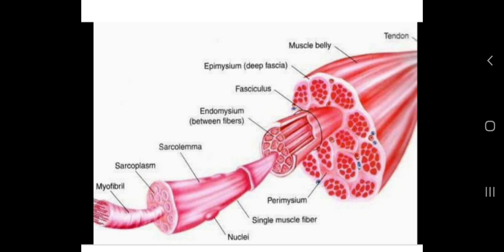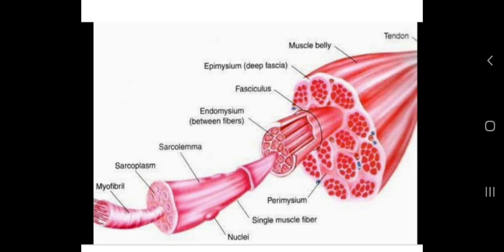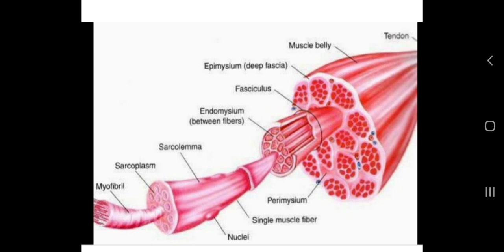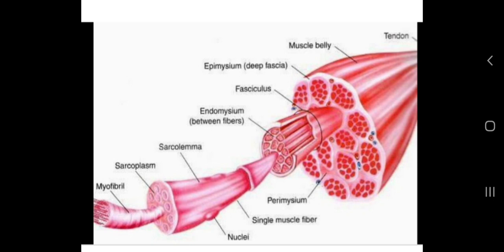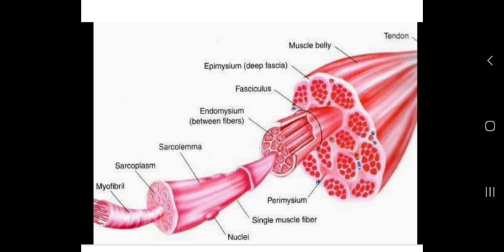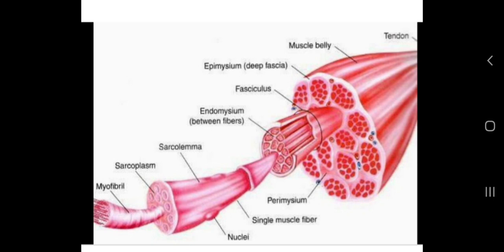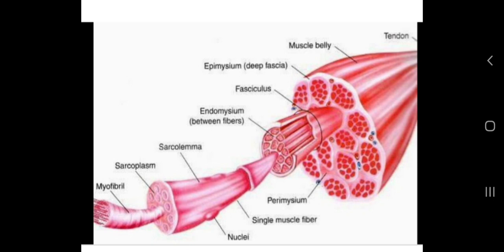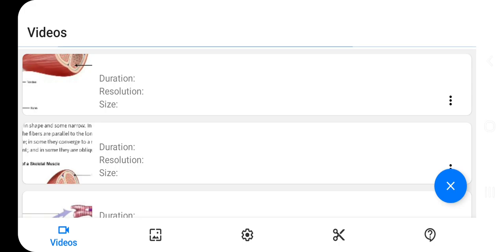Muscle Physiology (1)